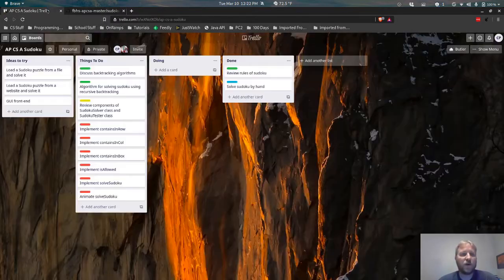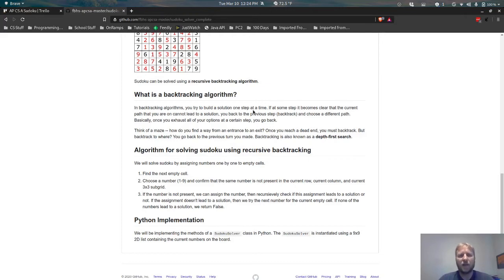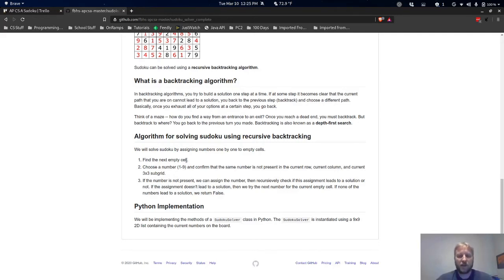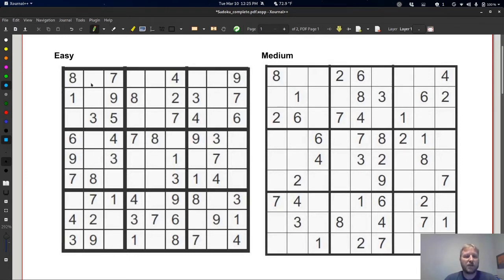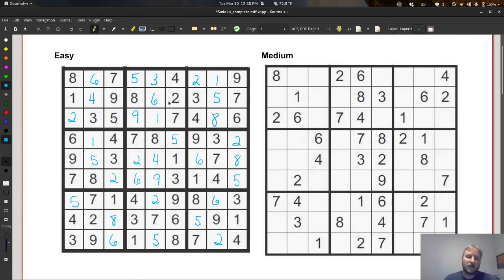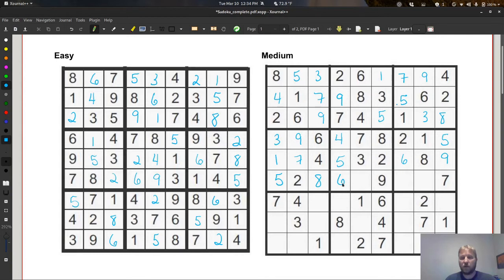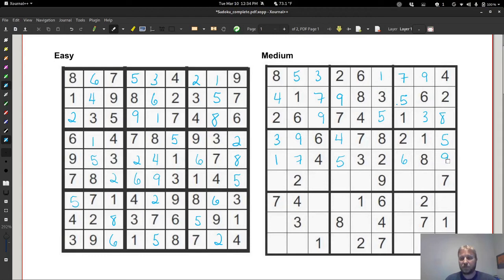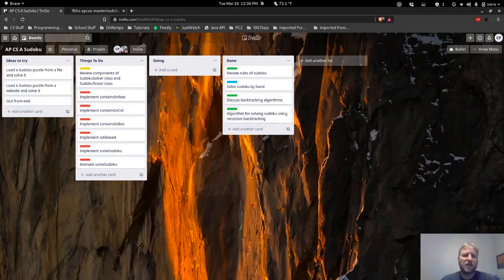Sudoku Solver - Episode 3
Explanation of backtracking algorithm used for the sudoku solver.